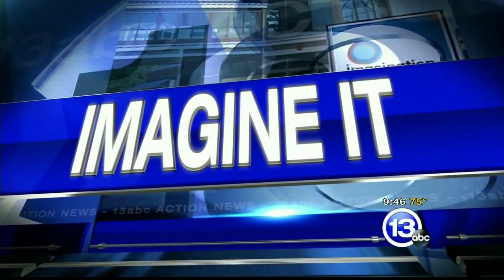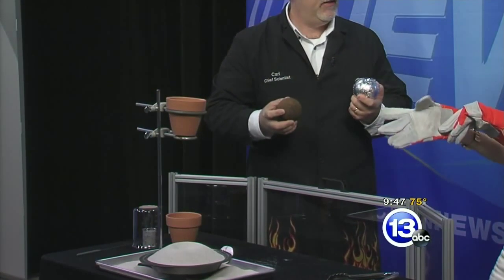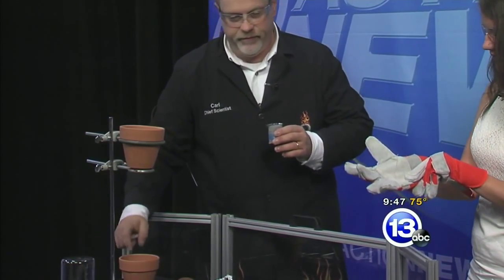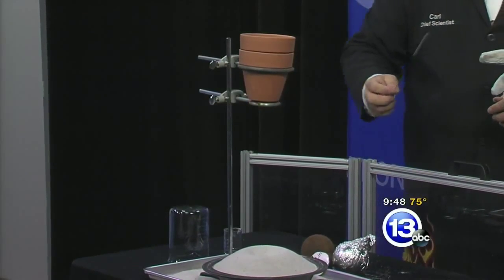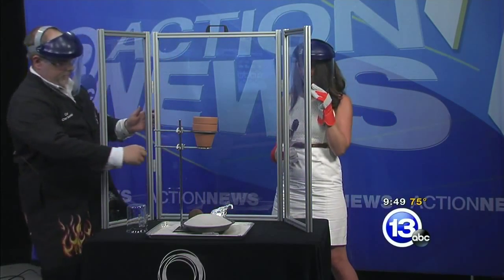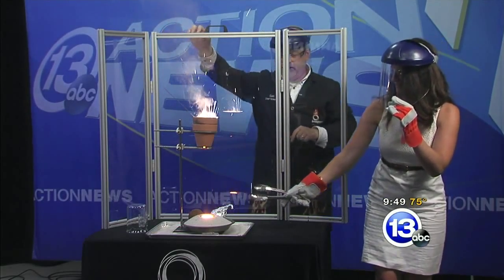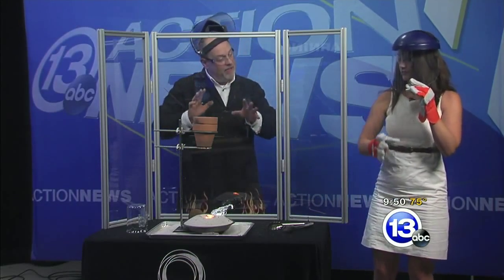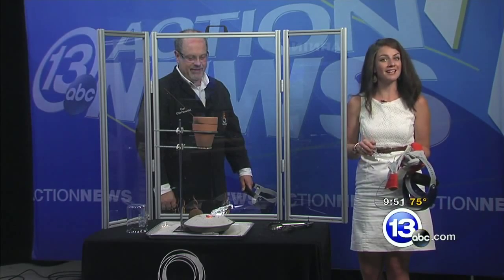Molten iron created with thermite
Chief Scientist Carl Nelson demonstrates how to create molten iron using the thermite reaction.